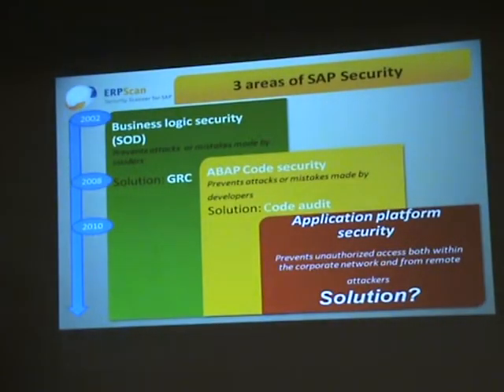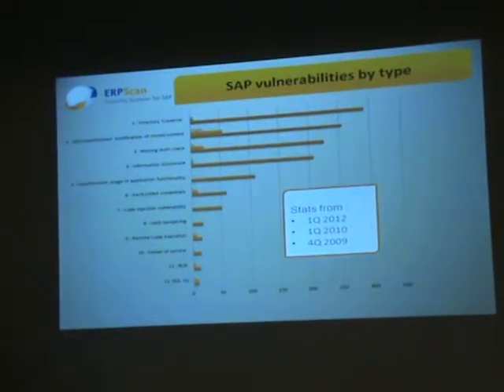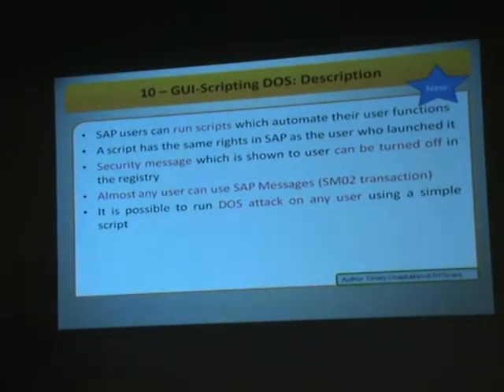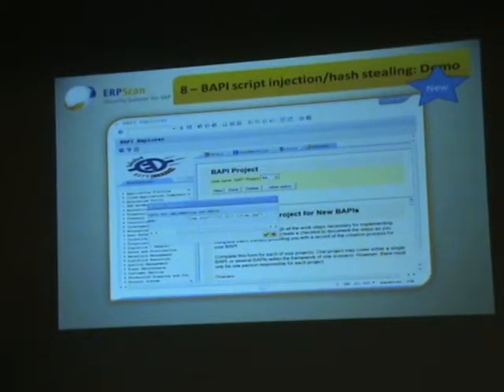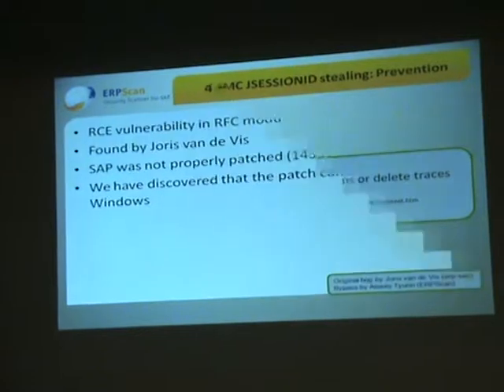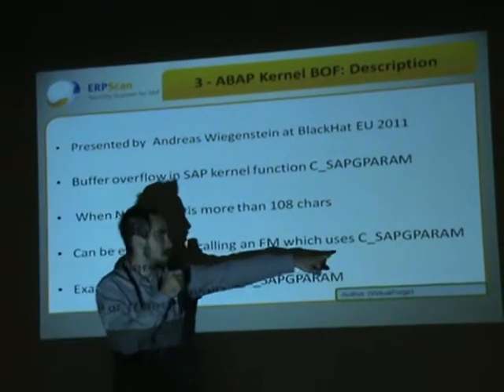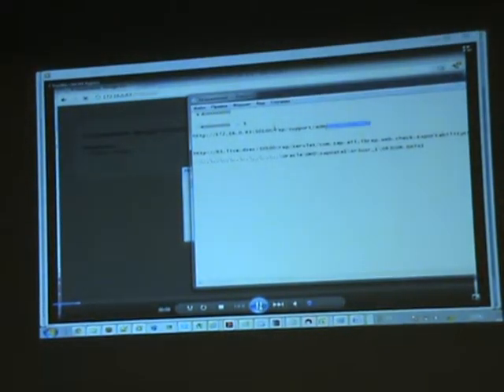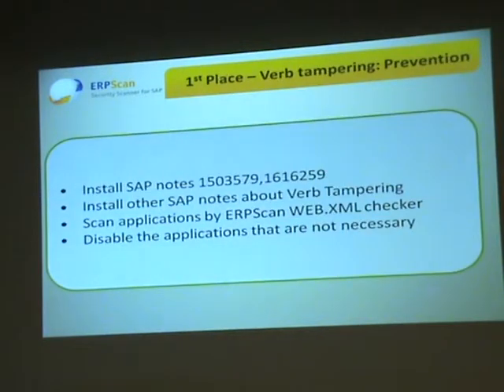Aleksander Polyakov - Title: Top 10 most interesting SAP vulnerabilities and attacks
During the last 5 years, a lot of good presentations in the SAP Security area have been made. A lot of research has been done in different fields, from RFC vulnerabilities to SAPRouter and from SAPGUI to J2EE engine -- and there is not enough place to describe them all. By this moment, more than 2000 SAP security notes have been published on SAP SDN portal. It is quite a few for one site and just the beginning from another site, which means that many bugs are still waiting for researchers. So what kind of vulnerabilities can you find in SAP except well-known appsec issues like XSS, SQL Injections and Memory corruptions? In this talk we will show a demo of top 10 most interesting vulnerabilities found by the ERPScan researchers in SAP platform -- from insecure encryption to interesting auth bypasses and from funny errors to very complex attack vectors. We will not concentrate on only one area but will show SAP platform insecurities from many different angles.